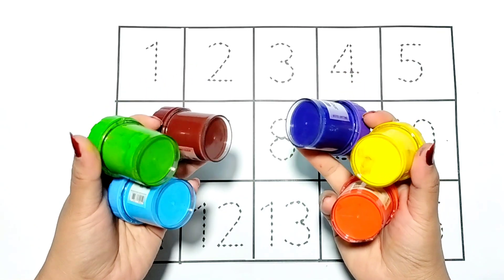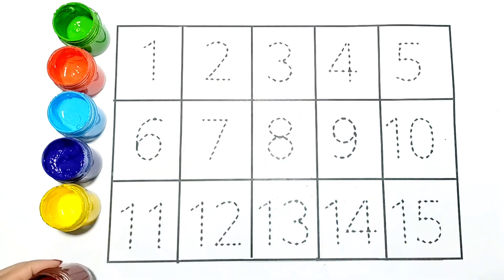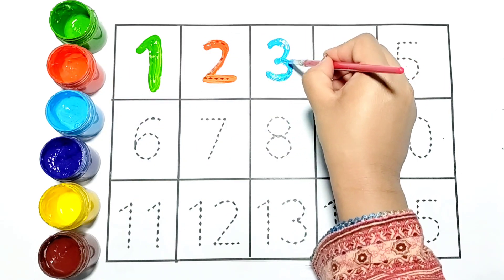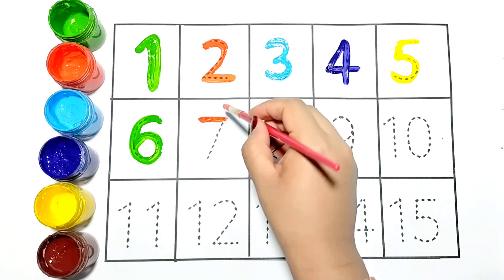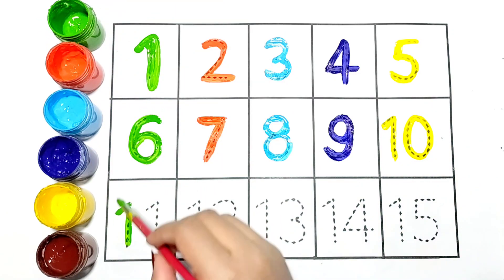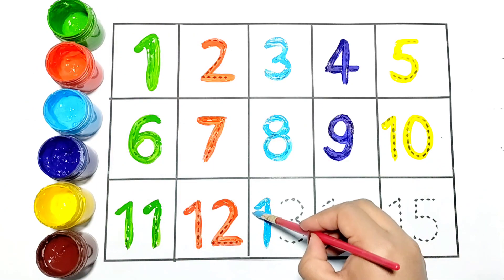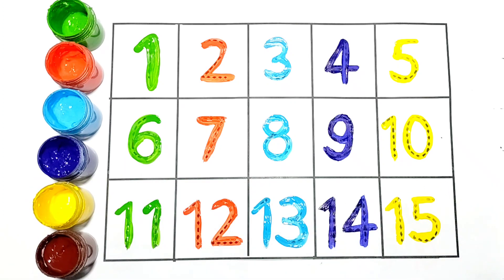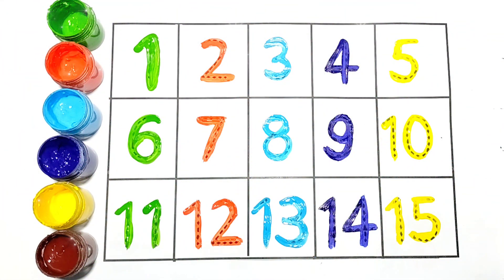Learn to count, 123 Numbers, 1 to 100 counting, kids rhymes, Number song, 1 to 10 counting